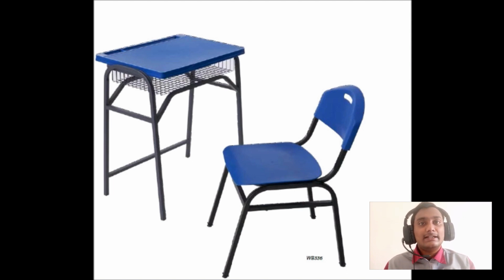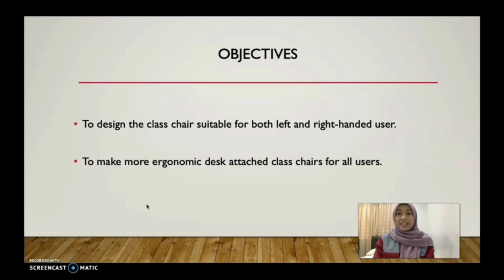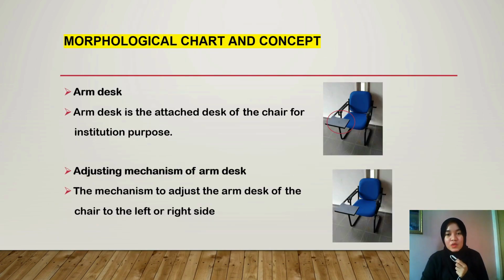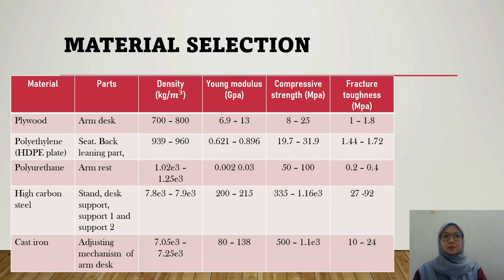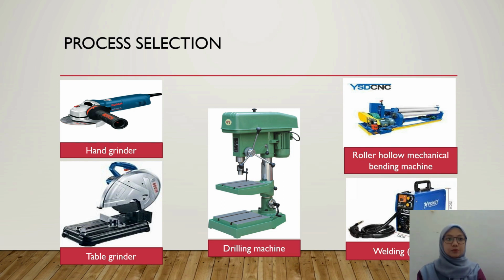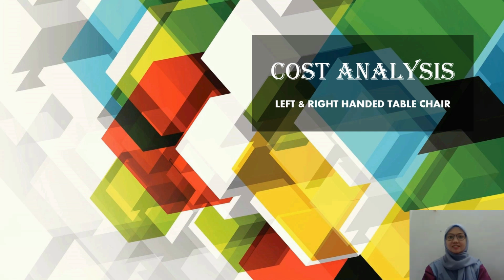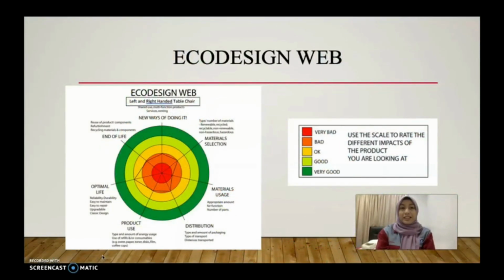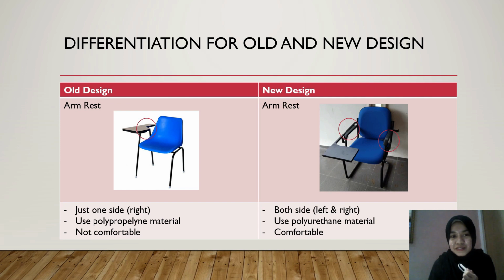BMFU 3223 IDP | UTeM | GROUP 36 | JULY 2021| RIGHT & LEFT-HANDED ARM DESK CLASS CHAIR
Hi everyone. We are BMFG course student from Faculty of Manufacturing Engineering, UTeM. Here we introduced briefly on our product for IDP project which is Right and Left-Handed Arm Desk Class Chair. This video shows on the introduction, product description, manufacturing process, sustainability and summary on our project.

Group members:
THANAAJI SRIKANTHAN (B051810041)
HAIZATUL NORISHA BT AMERUDDIN (B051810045)
SITI NOR MARNIARINA BINTI MOHD NOR (B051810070)
MUHAMMAD AFIQ FIKRI BIN SAMAT (B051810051)
NUR HAFIZA BINTI BAHAUDIN @ ABD RAHMAN (B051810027)